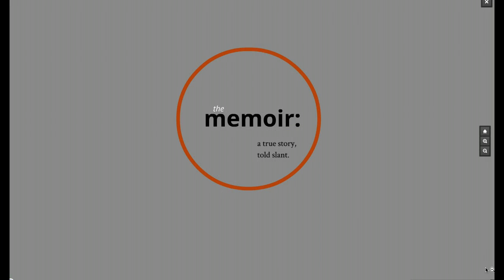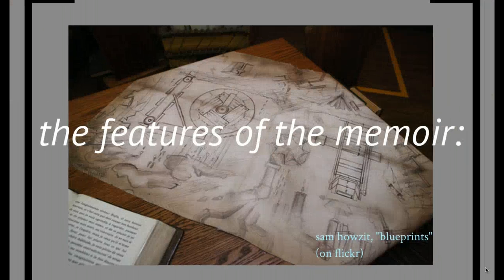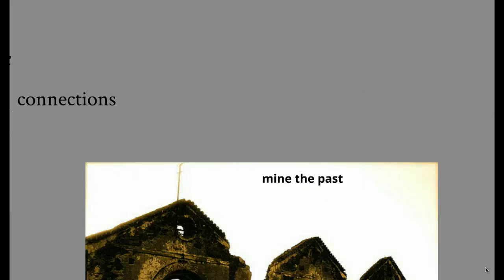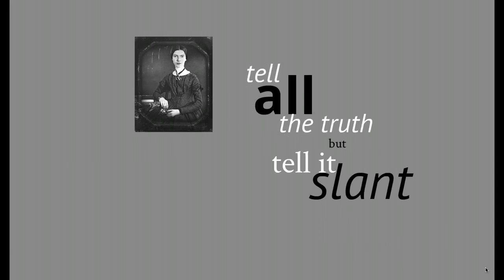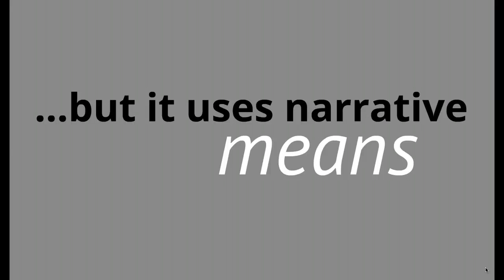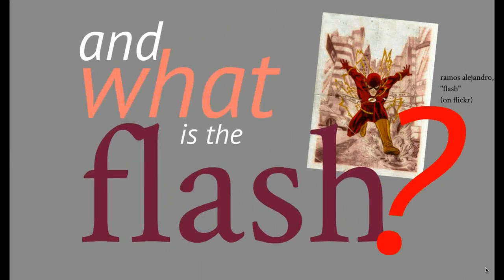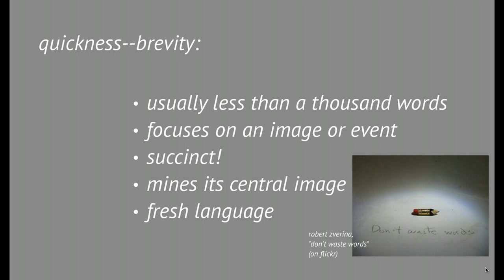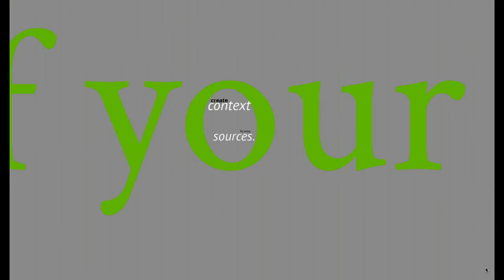Memoir: A true story told slant